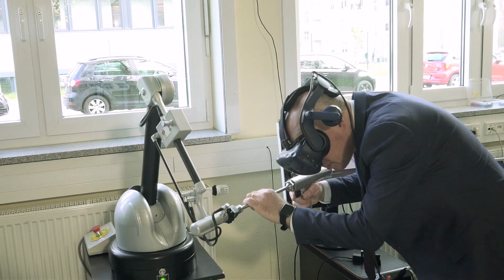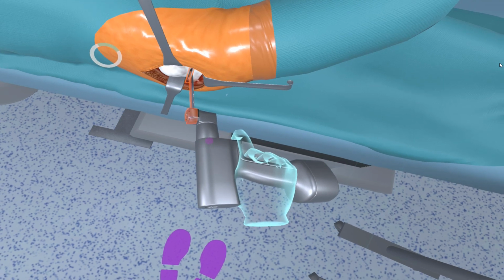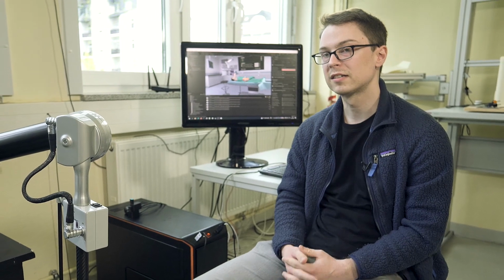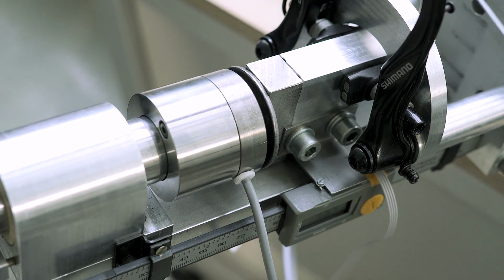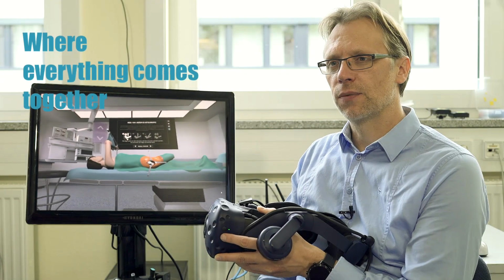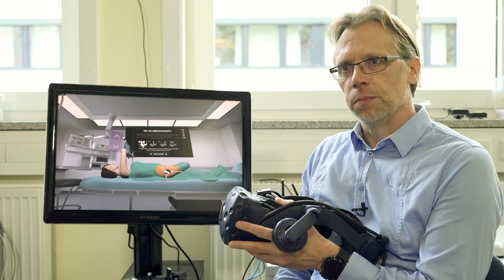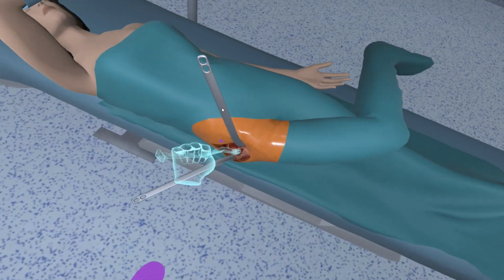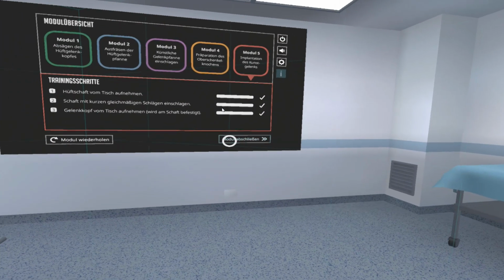DynamicHIPS – Haptic Virtual Reality Training of Hip Implant Surgery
The DynamicHIPS project has significantly enhanced the realistic simulation of operations involving the implantion of artificial hip joints. For the first time, it is now possible to train the implantion of hip prostheses in surgical training safely and as often as required. The combination of virtual reality and special haptic devices makes it possible to feel the great forces involved in inserting a hip implant during surgery. This technical basis has the potential to revolutionize the entire field of training for joint replacement surgery.